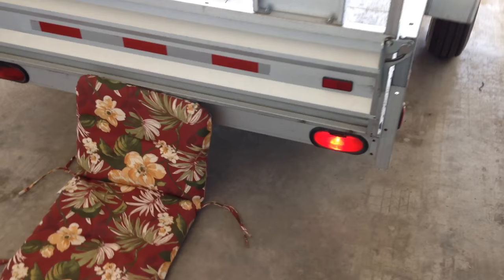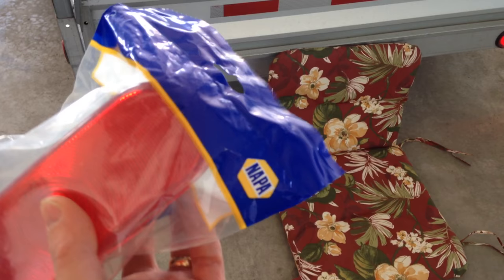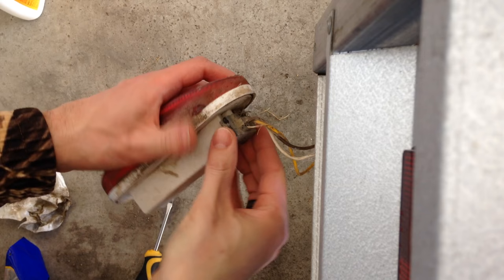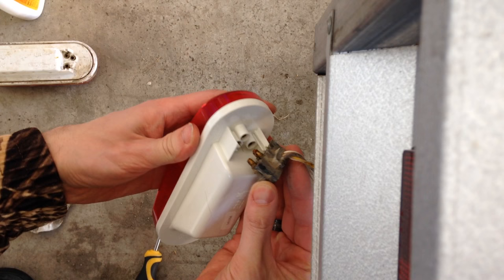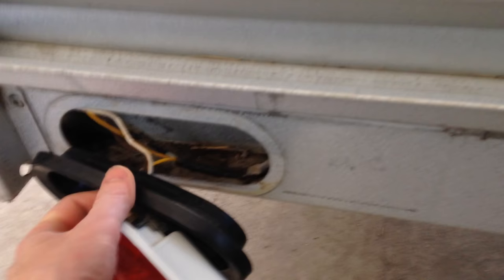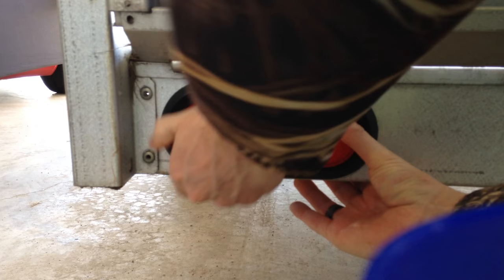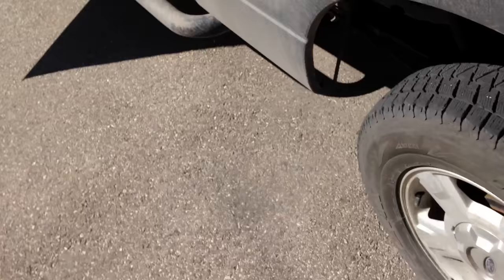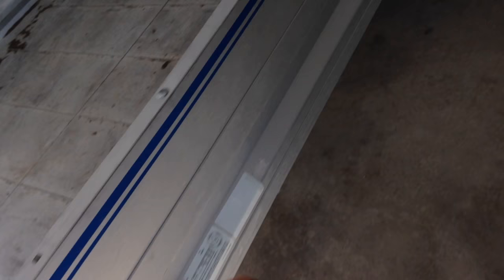Replace Red Oval Tail Light (Jeep, RV, Sterling Utility Trailer)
🌟🌟🌟Product links🌟🌟🌟
6-inch Oval Light

The tail light on my utility trailer stopped working.  I dropped by my local Parts Source store and grabbed a replacement.  Within a few minutes the old light was out and the new one was back in and tested.